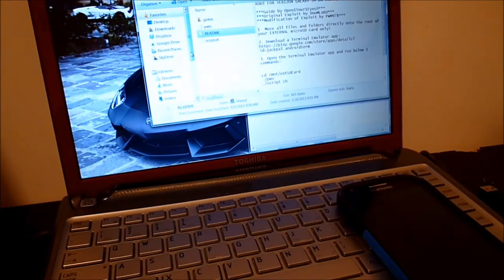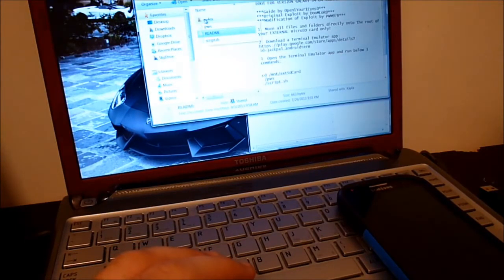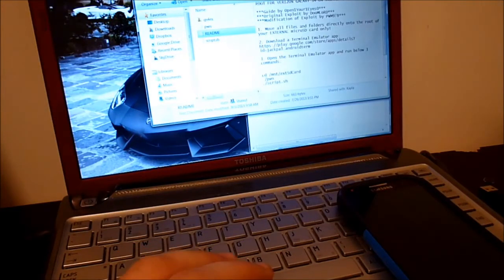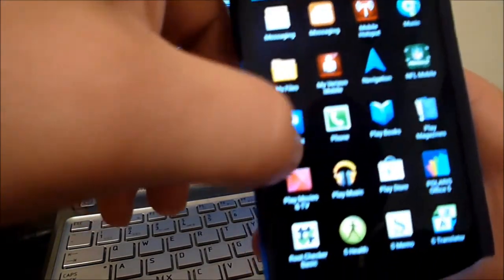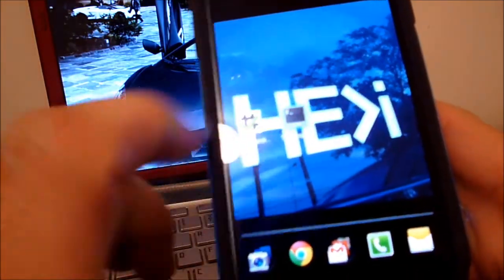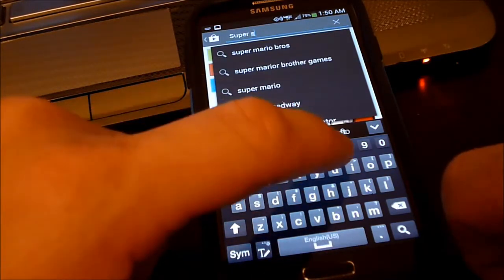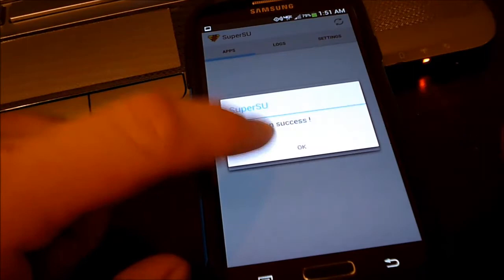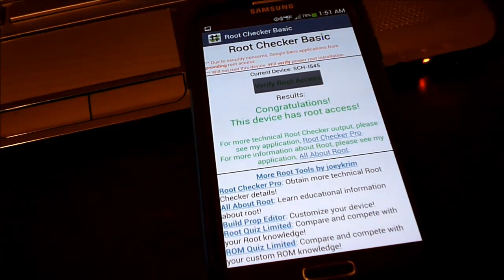How to Root Verizon Galaxy S4 VRUAME7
This is a quick video on how to root the verizon version of the SGS4 after the latest OTA